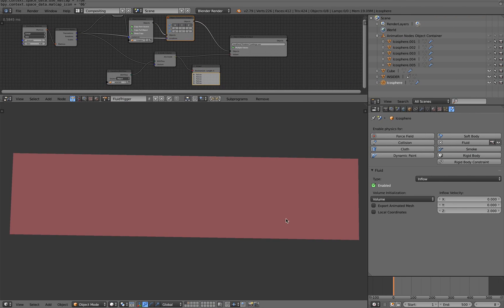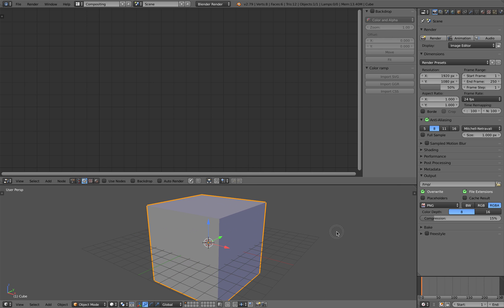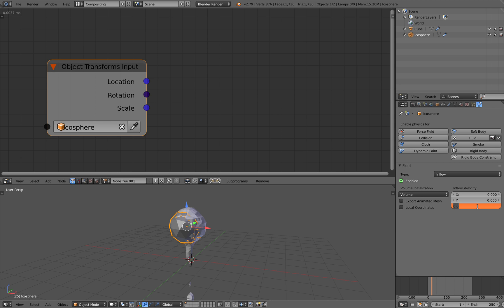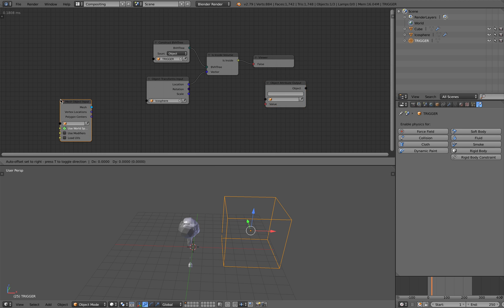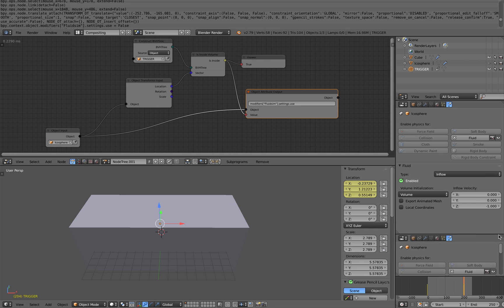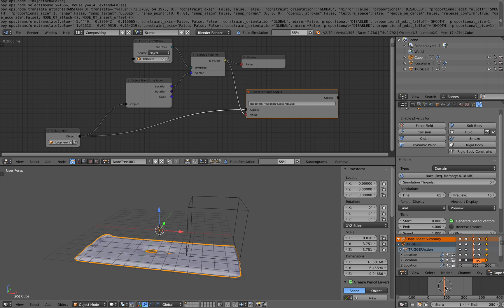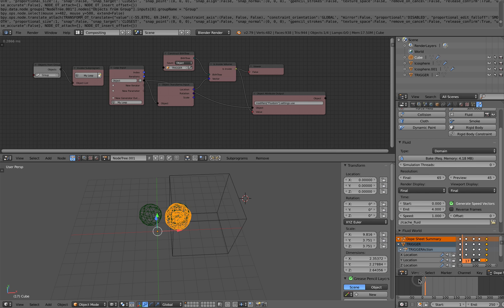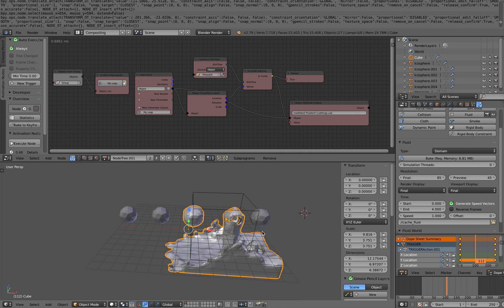LIVENODING 1010 / AN Blender Fluid Trigger Inflow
In this episode, I am using Animation Nodes add-on to setup a simple triggering system for Blender Fluid.

Any Inflow objects within a volume trigger object will emit fluid.

This will also work for Blender FLIP Fluid add-on, you need to bake the keyframe from AN first.